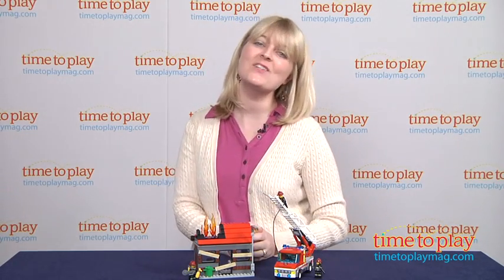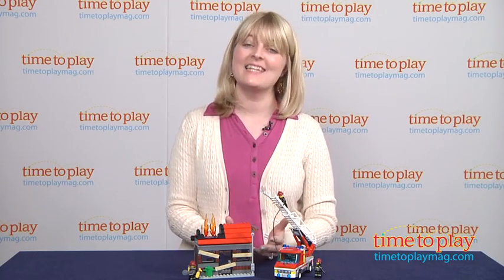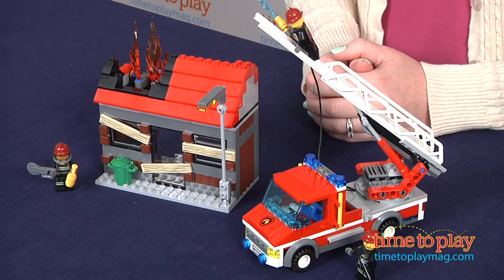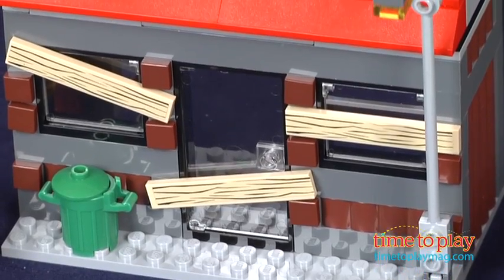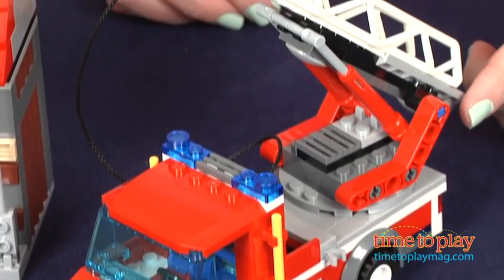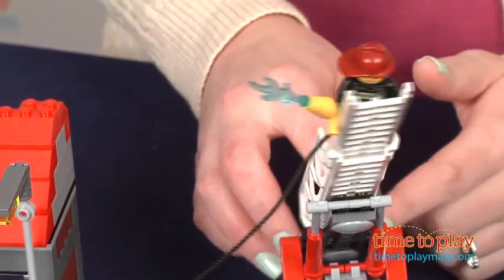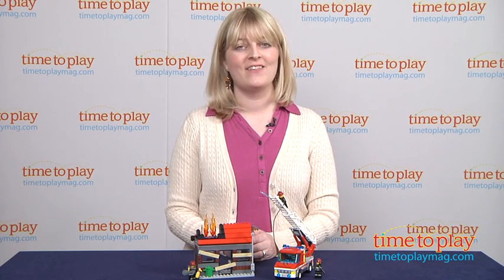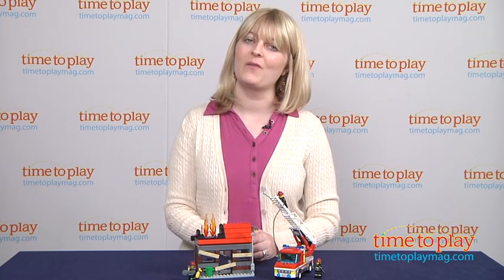LEGO City Fire Emergency from LEGO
For the full review, where it's in stock, and how much it costs,

Kids can help their LEGO minifigures put out a fire with the LEGO City Fire Emergency building set. With this 301-piece set, kids will build an abandoned house with plastic flames on the roof and a fire truck with an extendable, rotating ladder and retractable hose with water element. Aim the hose at the flames, and then turn the knob on the house to "put out" the flames. Accessories for the abandoned house include a trash can with removable lid and a streetlight. The three firefighter minifigures come with smoke diver gear, an axe, and a saw.